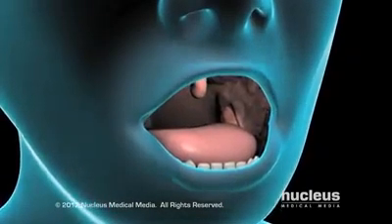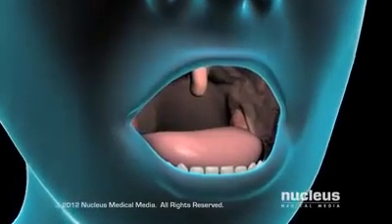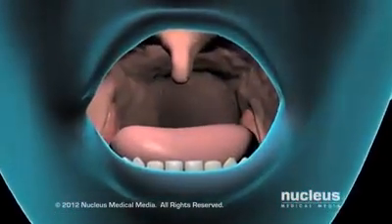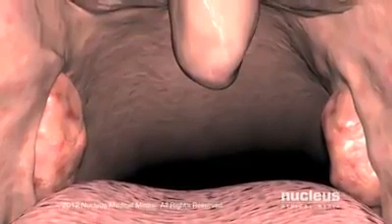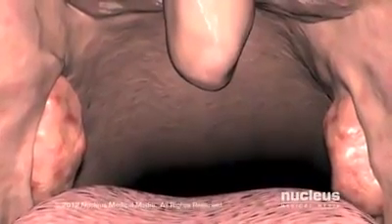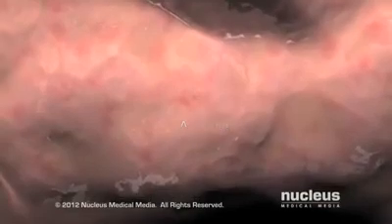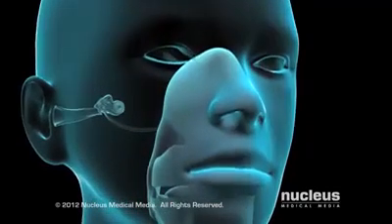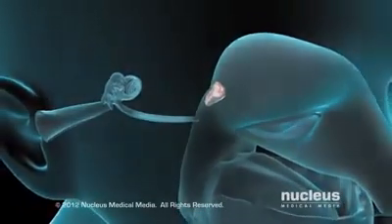Tonsillectomy and Adenoidectomy